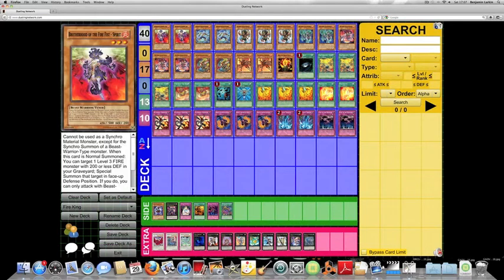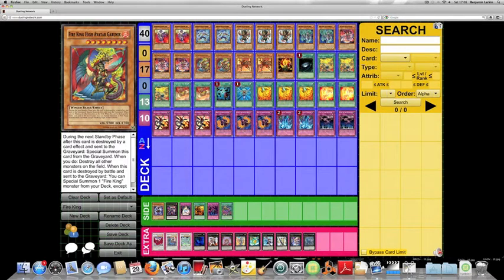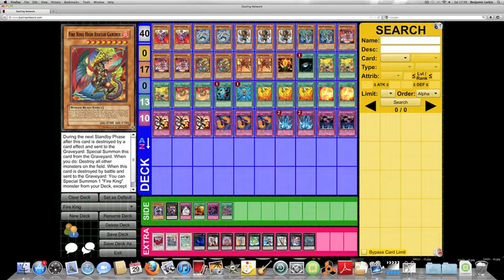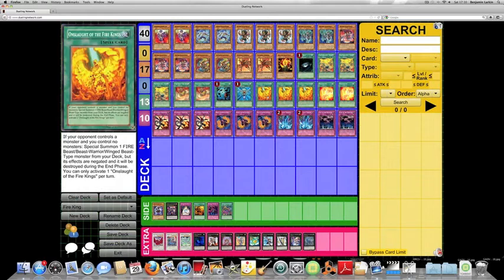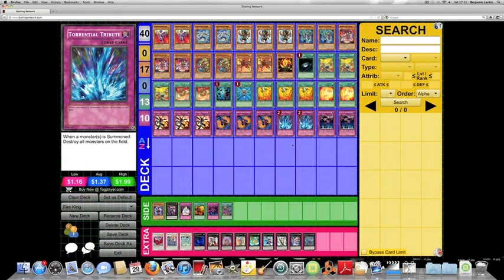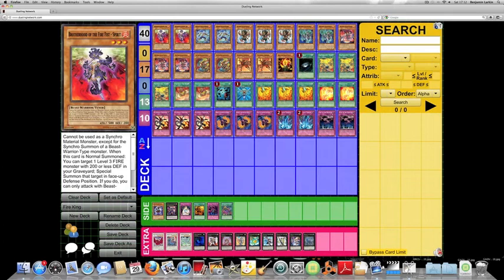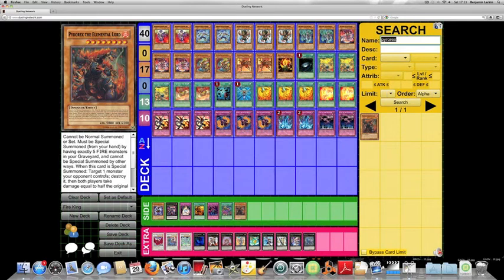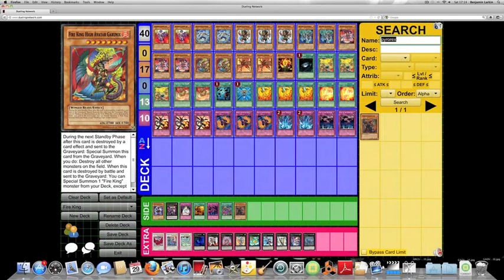The Fire King Archetype: an Overview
In this video, I discuss the Fire King Archetype, the cards, the builds, and their potential in the TCG upon release.